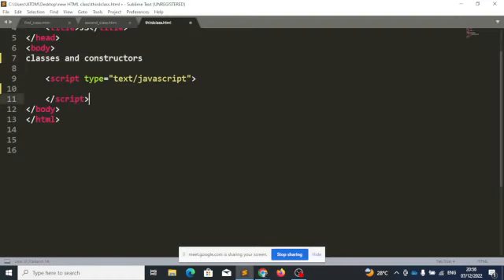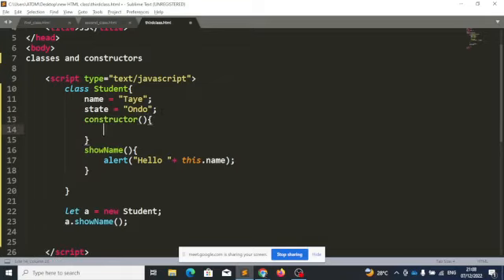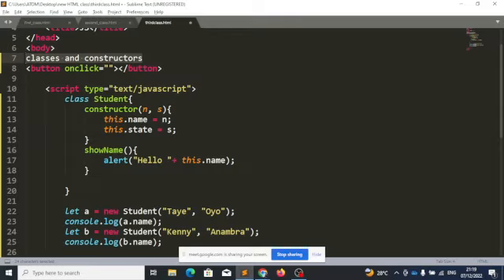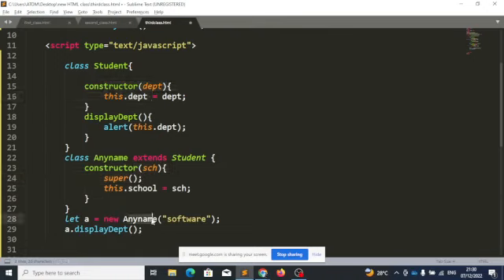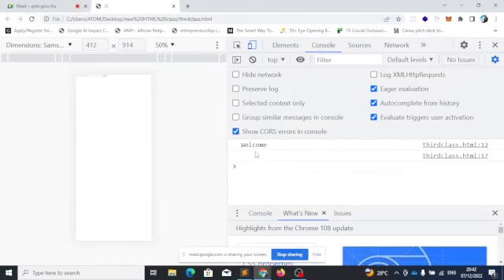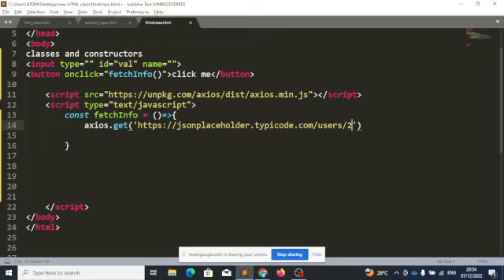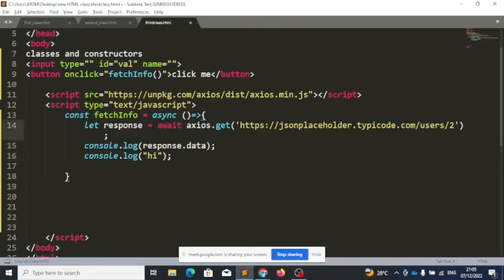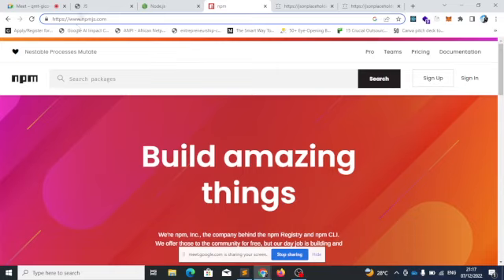JavaScript revision continued